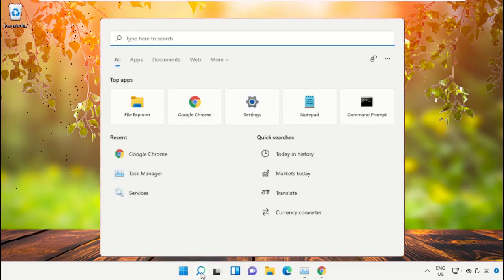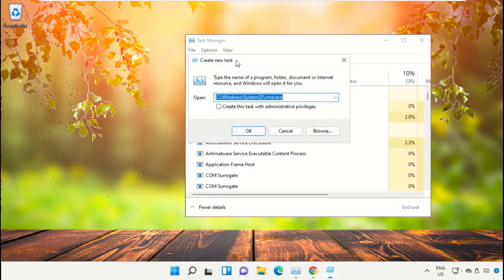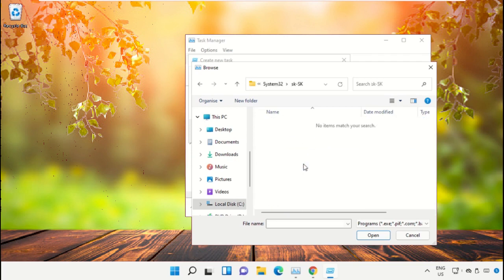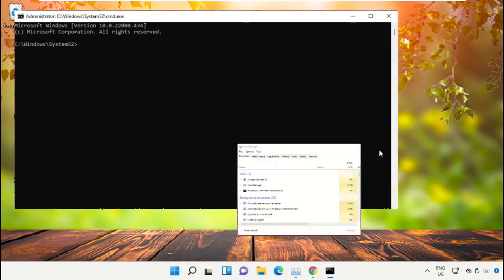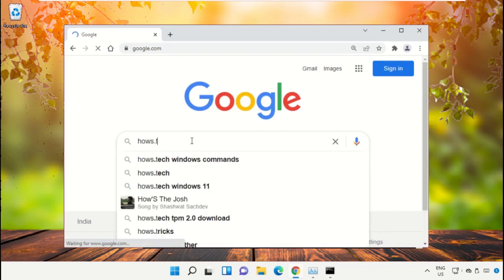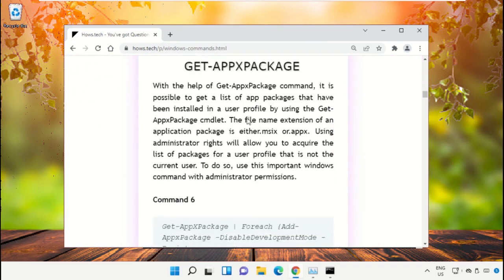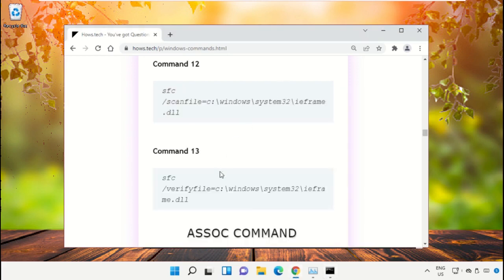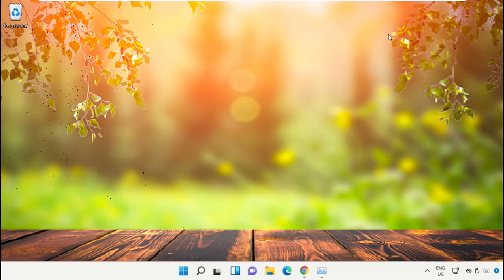Desktop.ini Notepad File Opens Automatically in Windows 10 Startup FIX [Tutorial]